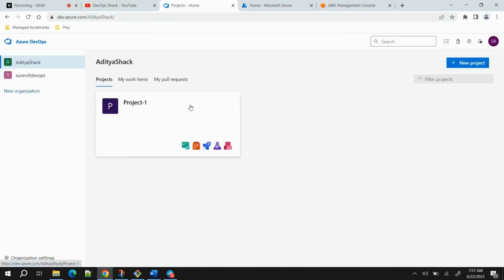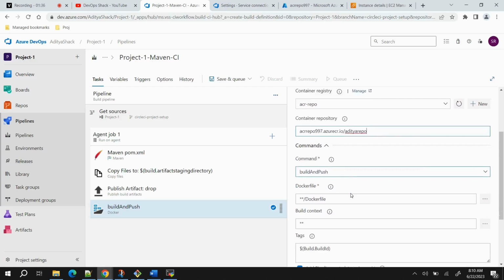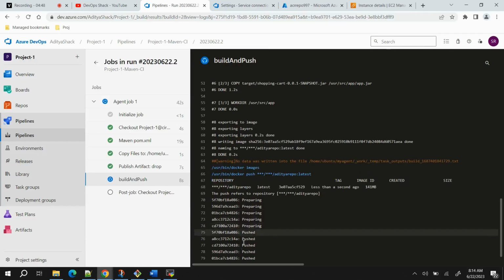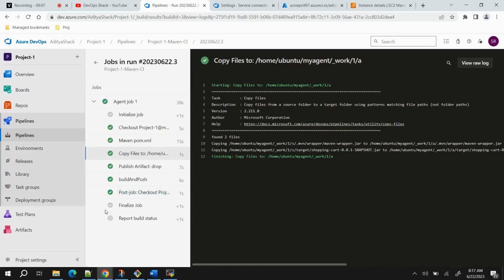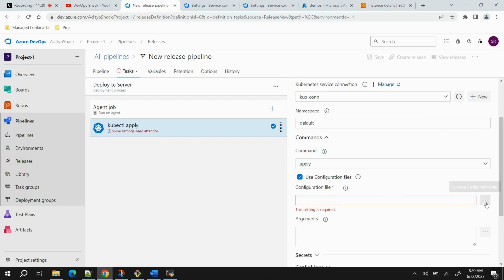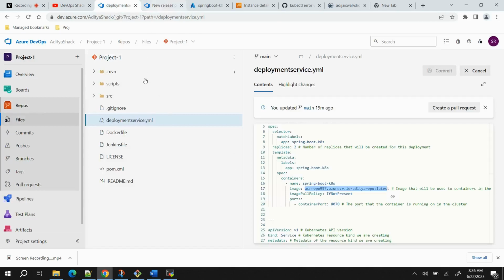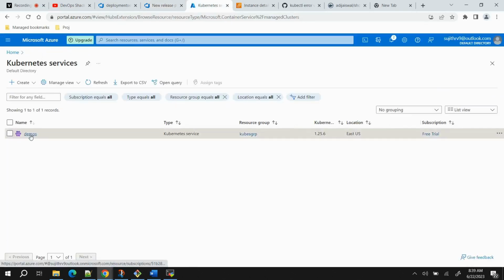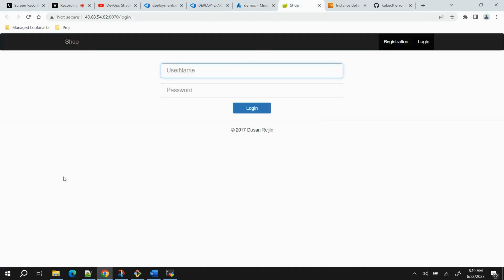Azure Kubernetes Service | 30 Days Of DevOps | Zero To Hero | Day-14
Follow Aditya Jaiswal on Instagram for updates on upcoming tutorials and coding tips: